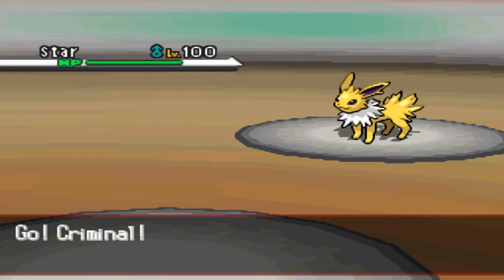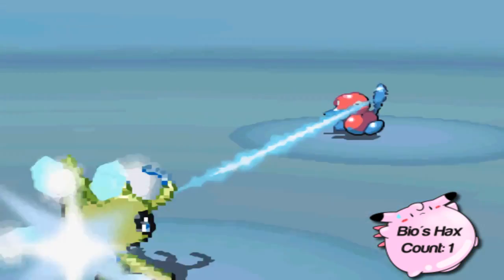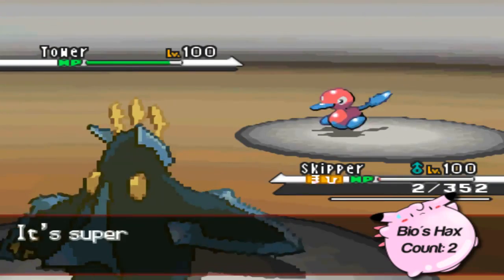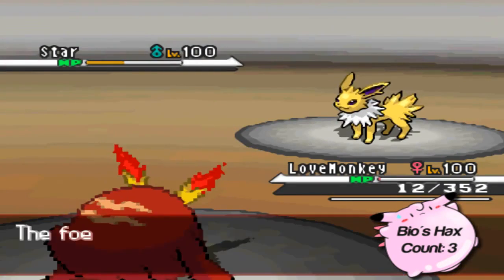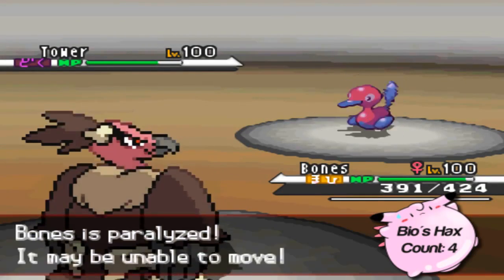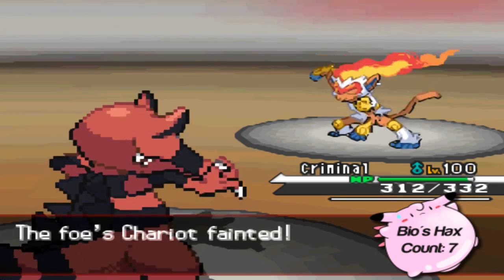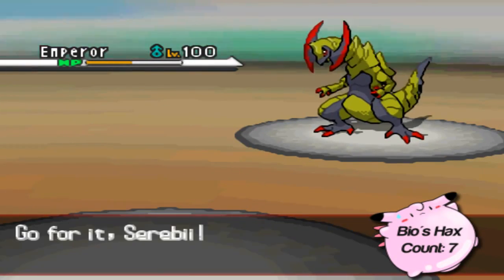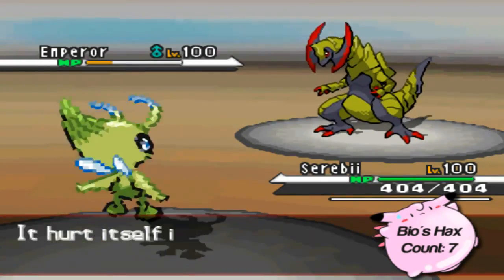PokeMoshPit Battle #91: Biolizard1 vs Fake [B&W]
Today on PMP we have a Pokemon Black & White Battle from the Director Biolizard1.  Make sure to give him a Big Thumbs Up if you "Liked" this Vid and be sure to check out his personal Youtube Channel!!!